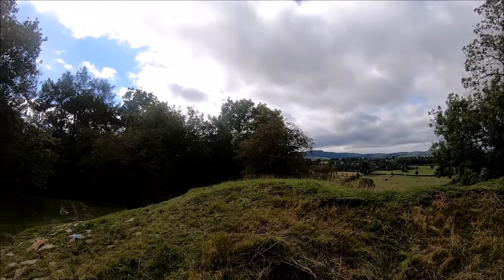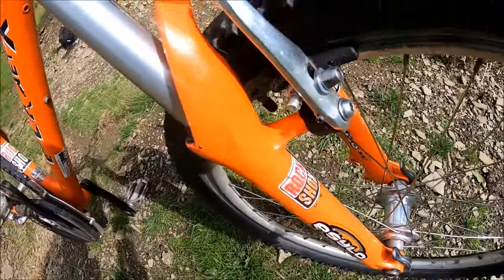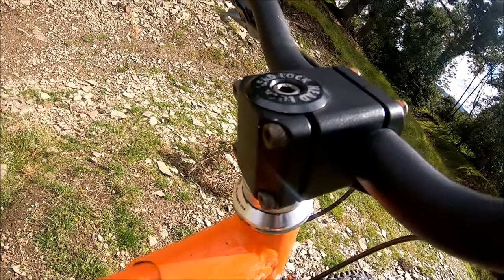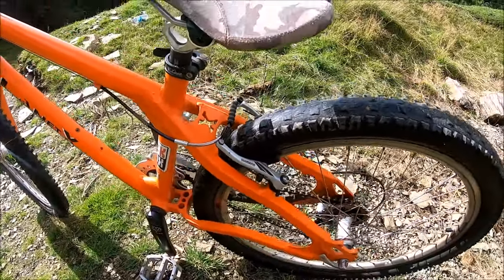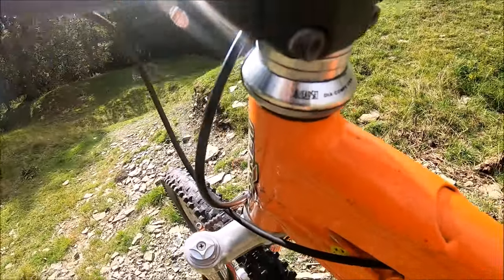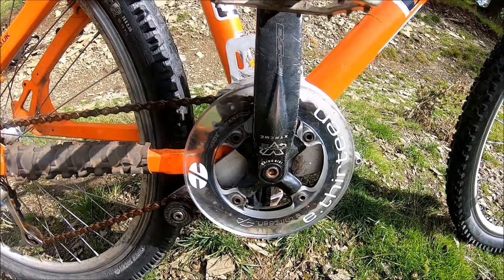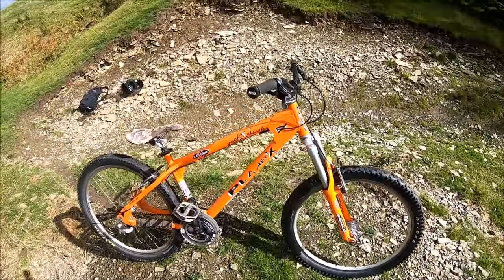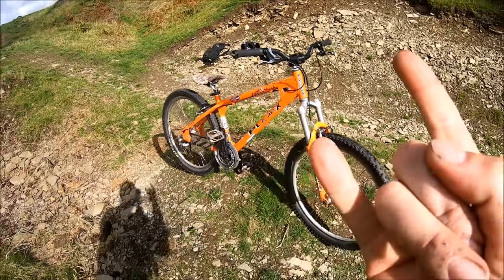Retro Bike Check + Shredit 🤘 Planet X Jackflash 😎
Hi everyone hope you are all doing well 😊

here is a bike check on my Planet X Jackflash from the early 2000s with mostly era correct parts... watch until the end for some pretty Rowdy sends on this Relic haha... I actaully scared myself filming this as the tyres had no grip, the bars felt so narrow, the brakes work but feel super sketchy after being used to discs, the forks are made for XC and the rims are super narrow 😆🤘

After fighting battles in my brain I finally sent the biggest jump on it at the local trails I should of really filmed the berm before it as it was so scary going flat out around into a blind 18ft gap with no grip at all 🤣

also make sure to check out the shorts version complete with Black Sabbath as the soundtrack 🤘🤘